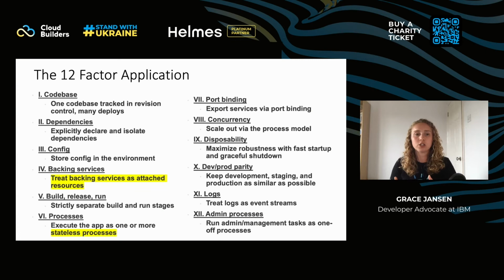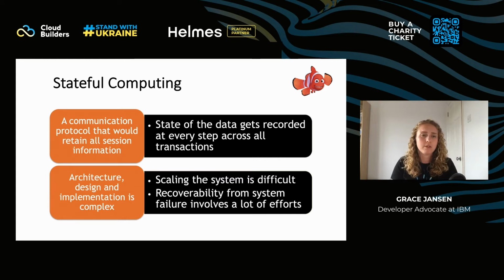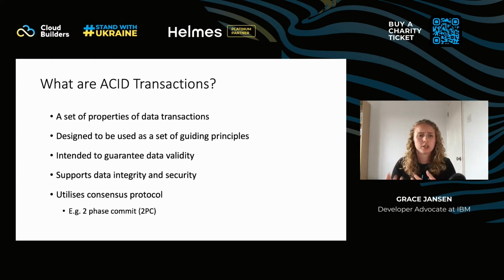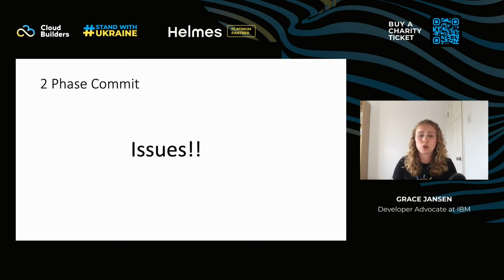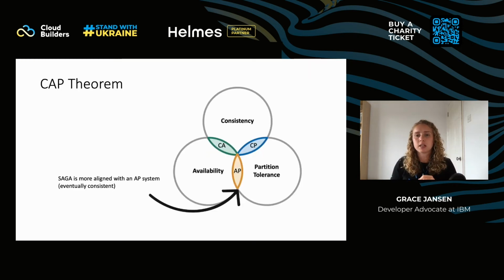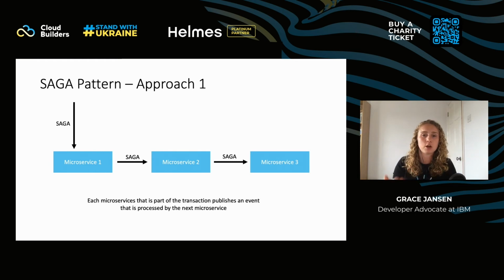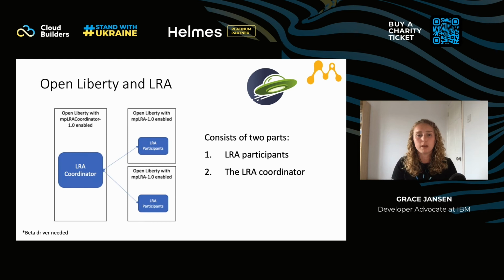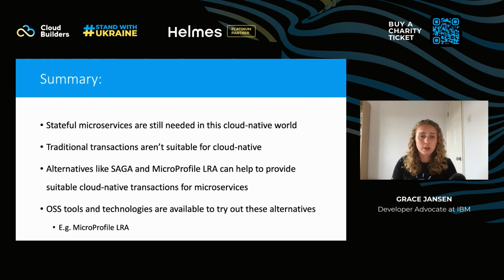Grace Jansen - Addressing the transaction challenge in a cloud-native world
With microservices comes great benefits but also great challenges! One such challenge is data consistency and integrity.

Traditionally, tightly coupled transactions were used to ensure strong consistency and isolation. However, this results in strong coupling between services due to data locking and decreasing concurrency, both of which are unsuitable for microservices. So, how do we provide consistency guarantees for flows that span long periods of time in cloud-native applications? We'll address this challenge by investigating the Saga pattern for distributed transactions, the MicroProfile Long Running Action (LRA) specification and how these can be used to develop effective cloud-native Java microservices.